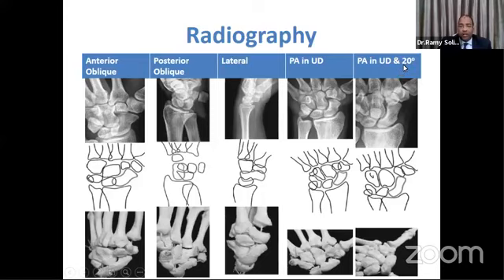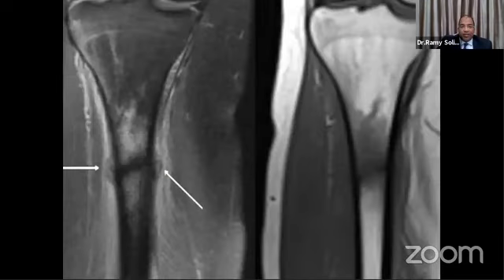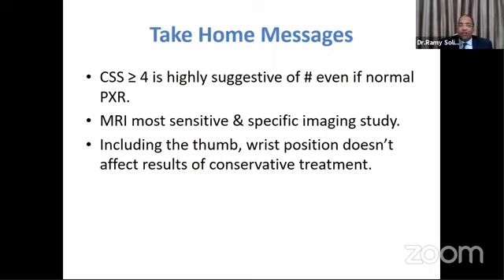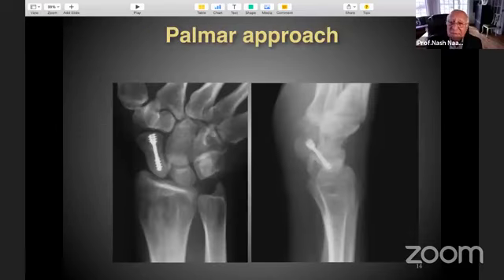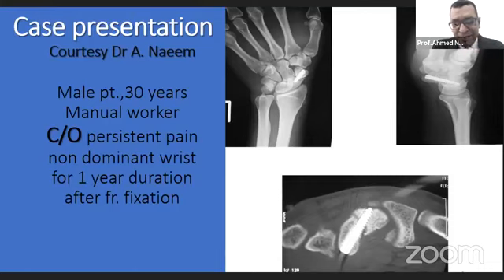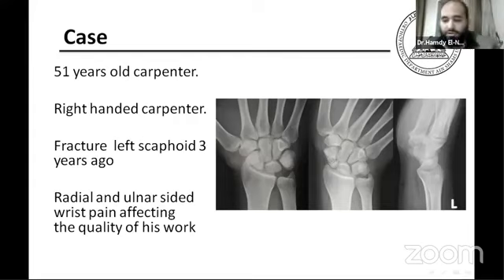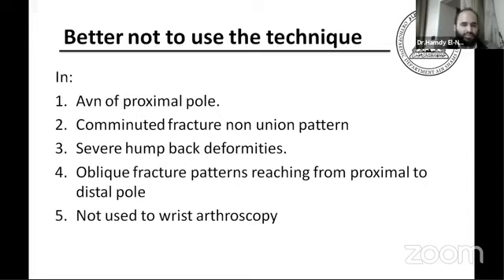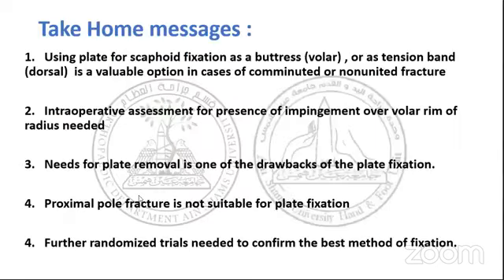Scaphoid fractures Ain shams University webinar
Scaphoid fractures
Ain shams University webinar
December 18th